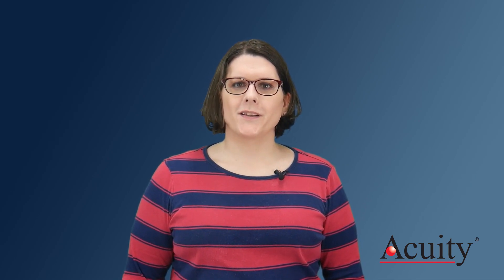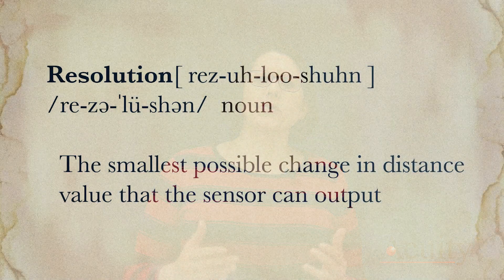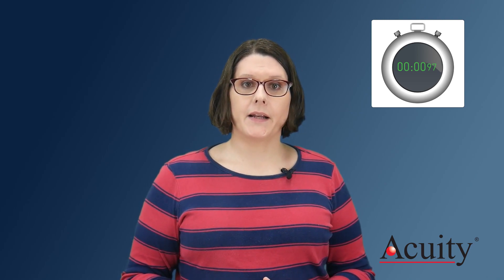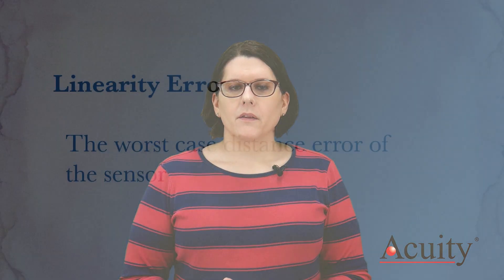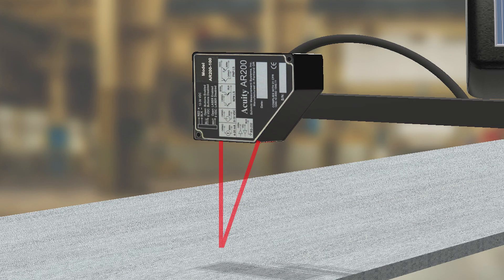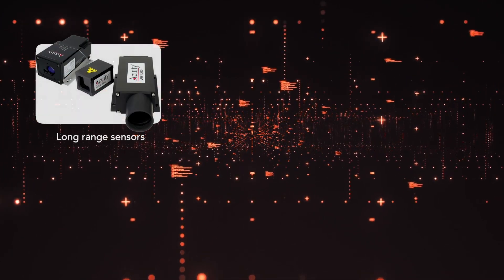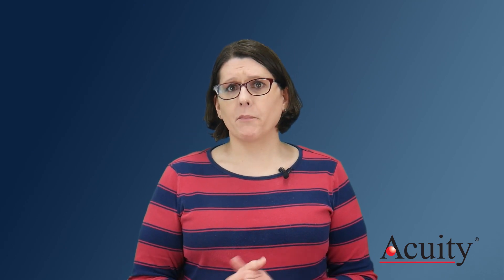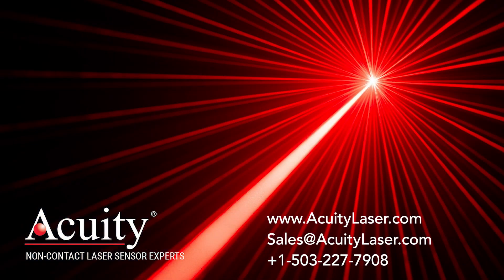Why Resolution is NOT Accuracy!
Accuracy, Linearity and Resolution Explained